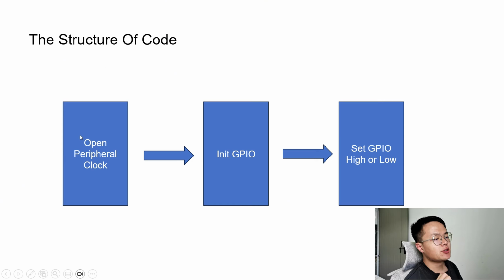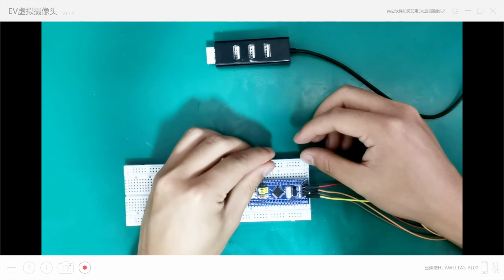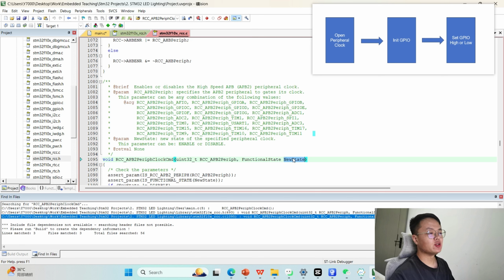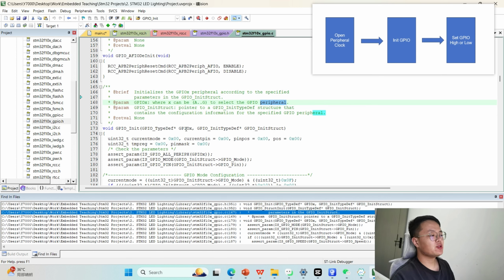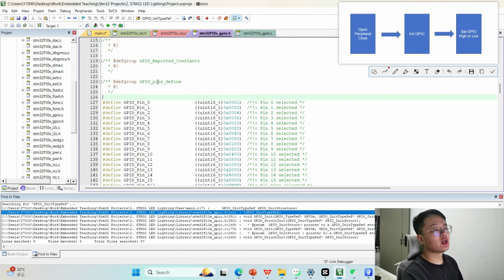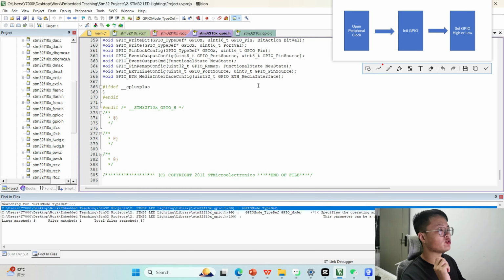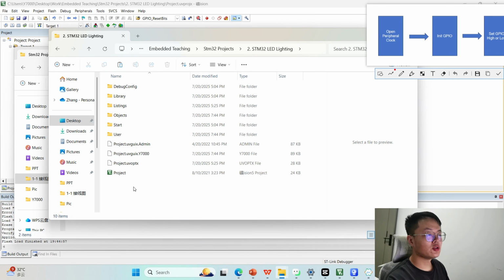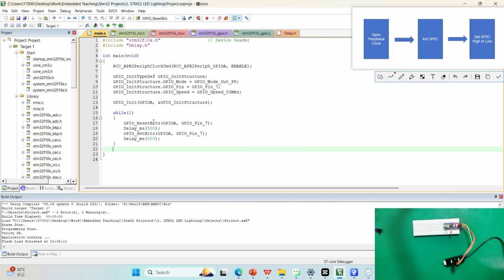Learn STM32 Step-by-Step# 5. Using GPIO To Light LED？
Back to the series! Episode 5 teaches using GPIO to light LEDs with STM32. We’ll cover GPIO basics, configure pins in Keil5, write simple code, and upload to your board. Troubleshoot common issues too. By the end, you’ll master this foundational skill.